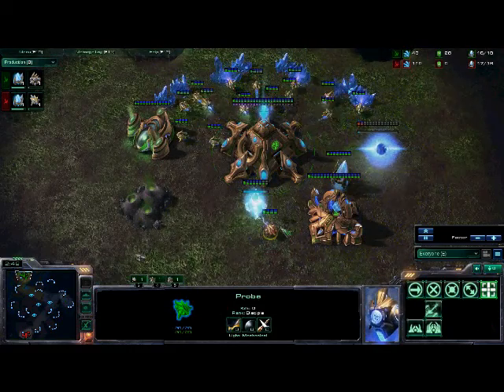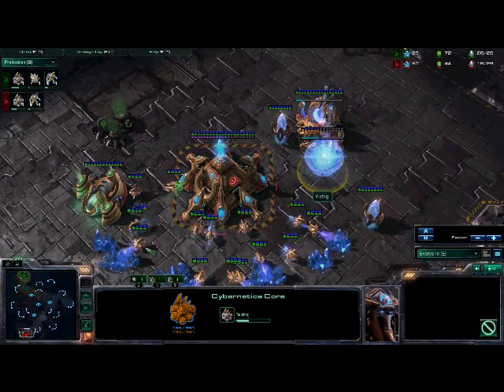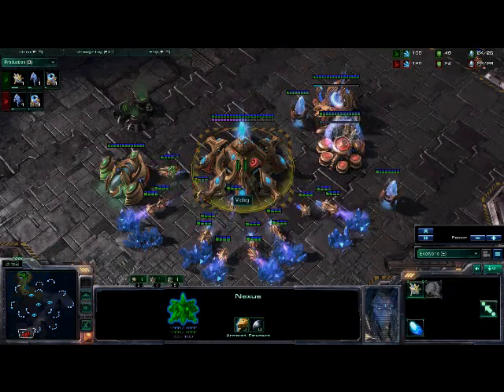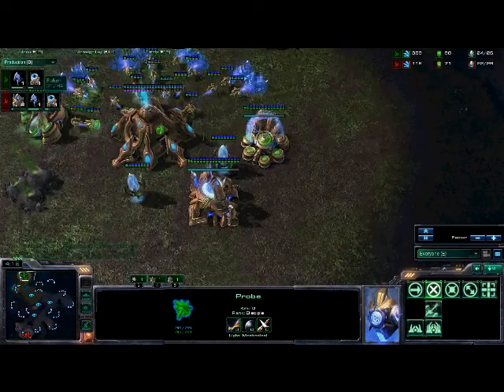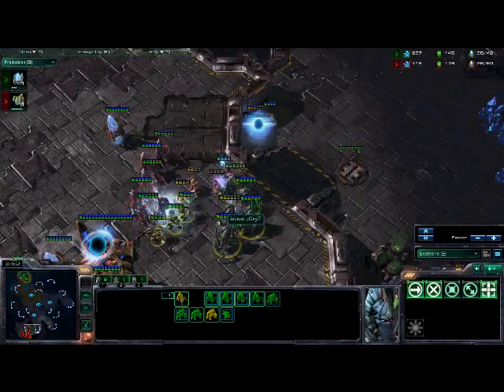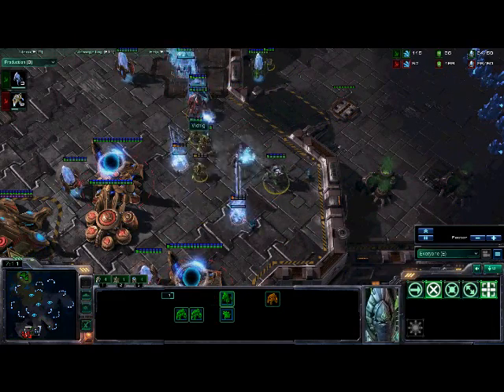LuCkyZ (P) vs. Vichig (P)